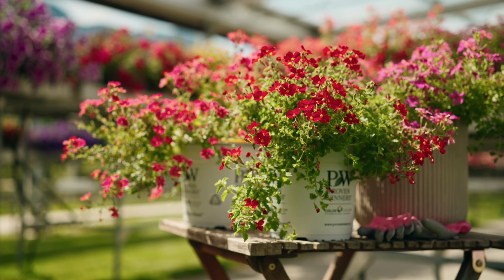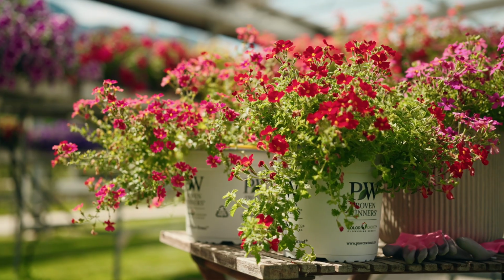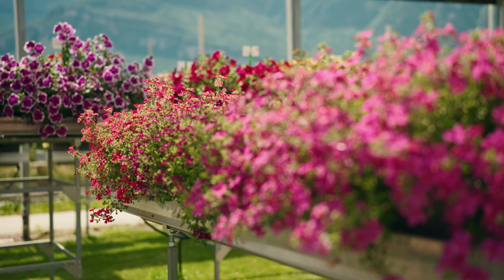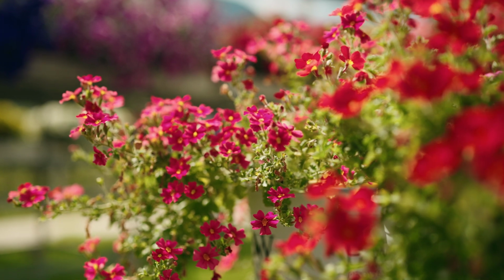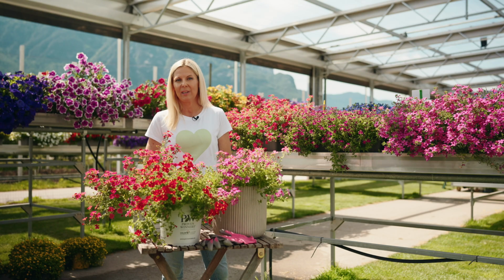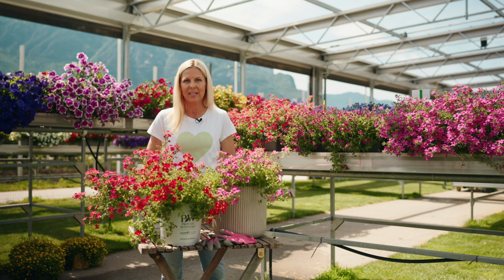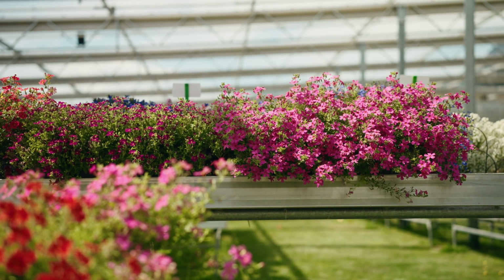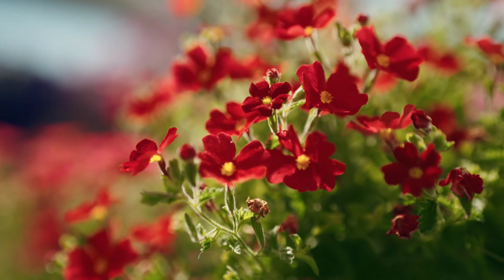Safari – Sun-Loving, non-stop blooms?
Safari dazzles with vibrant blooms & lush growth. Heat + humidity tolerant, low-maintenance & perfect for combos. Ideal for sunny spots, baskets & balcony boxes. ☀️💜

🌸 Jamesbrittennia Safari

0:00 – Main Features & Performance
0:37 – Garden Uses & Combinations
0:55 – Unique Highlights
1:40 – Available Colours
1:50 – Final Thoughts

🛒 🏡 Ask for Proven Winners® at your local garden centre!